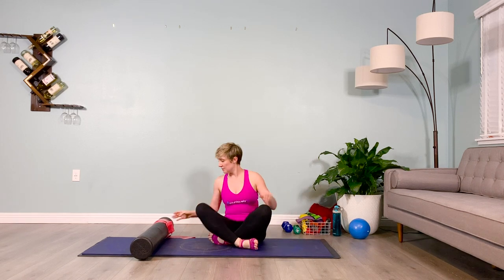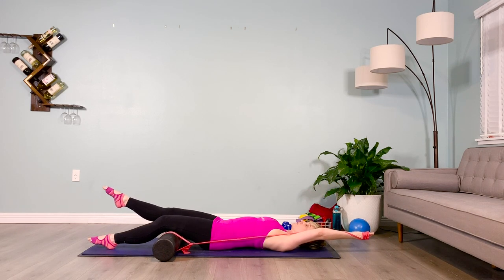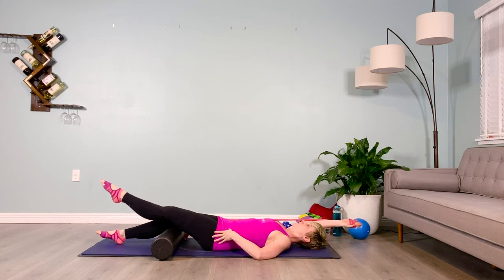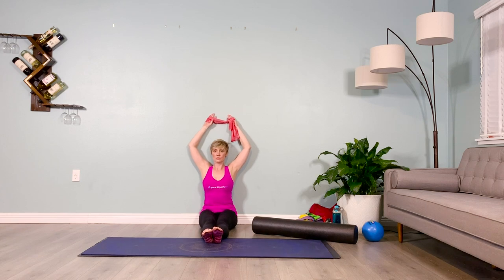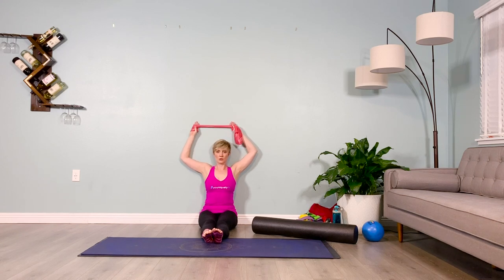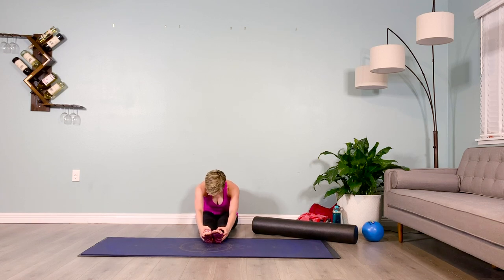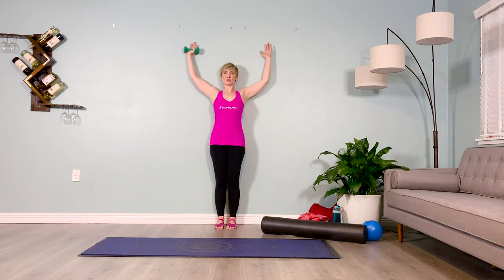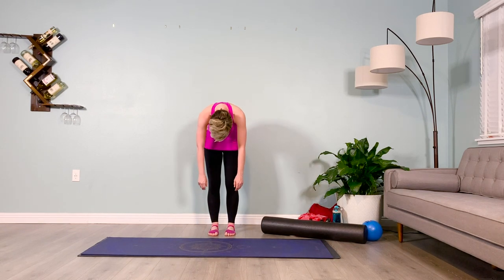Back Series for ACTORS, SINGERS & DANCERS - Level 2 for KLP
Ten minute class for Actors, Dancers & Singers with Kyphotic Lordotic and Lordosis Posture. Includes floor floor and wall back work to support you in performance. Strengthens the upper back extensors with the focus being on on your serratus anterior. Careful attention to breath and alignment to enhance performance, improve stamina, increase breath support and free the body.

EQUIPMENT NEEDED:
1 pair of non-slip toe socks
1 yoga mat
1 foam roller
1 red Theraband
1 single 3-pound weight